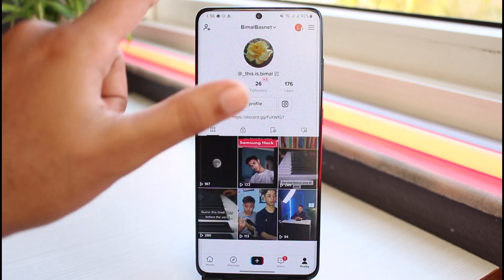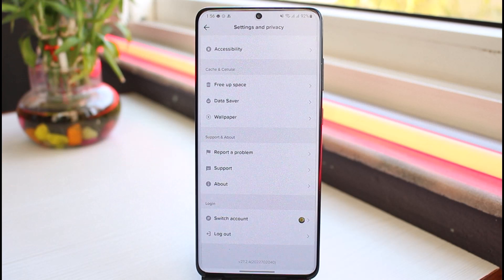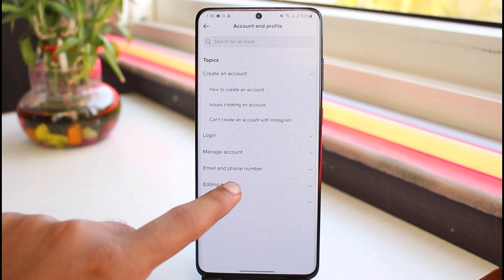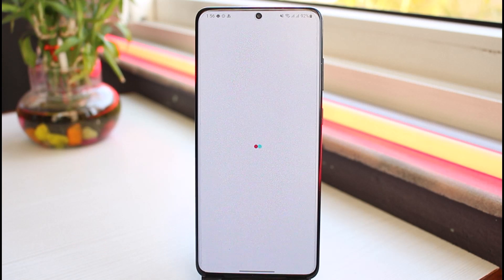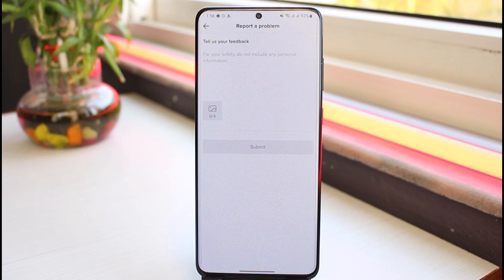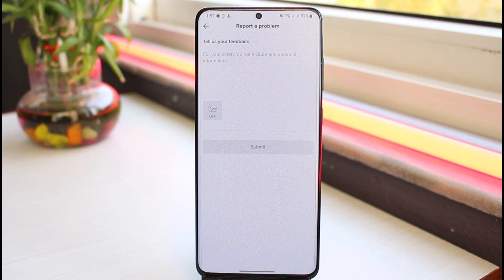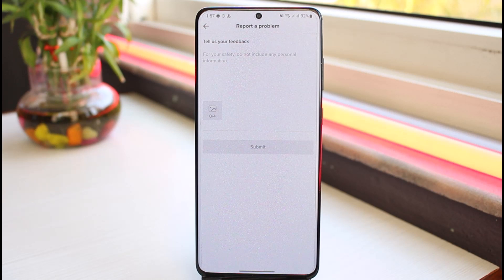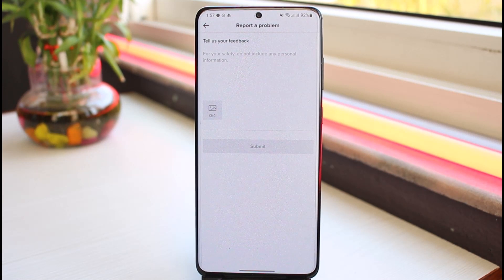How to Remove Age Protected on TikTok | 2023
In this tutorial, I will guide you on How to Remove Age Protected on TikTok.